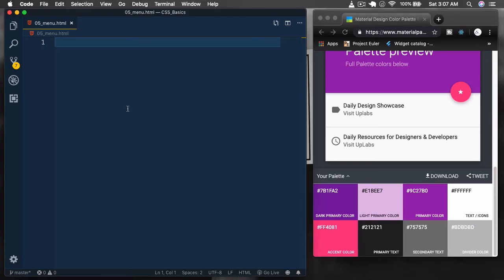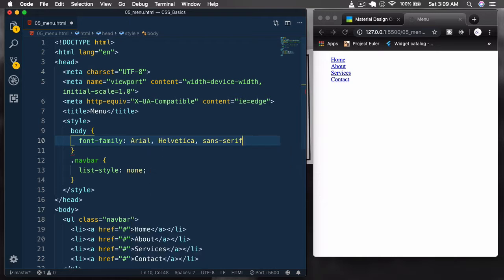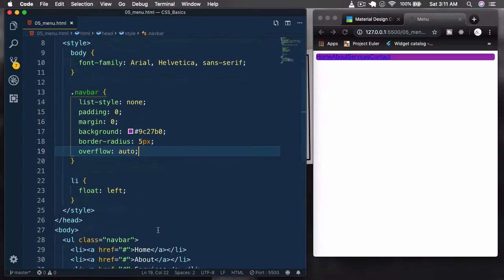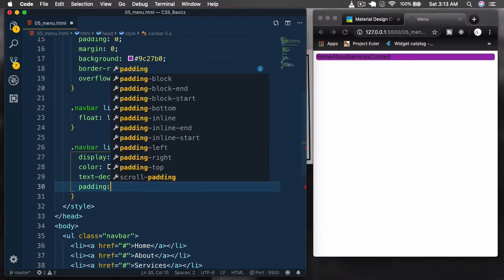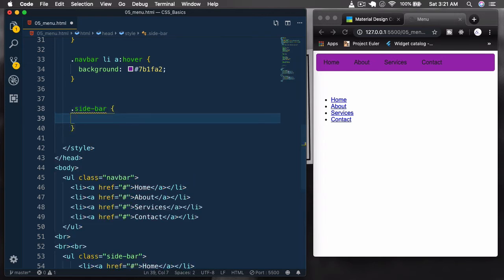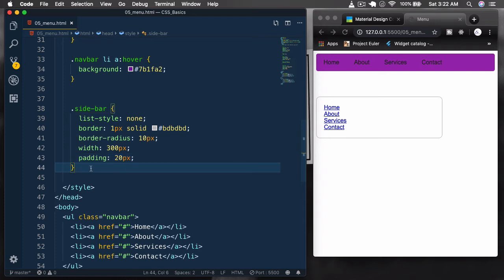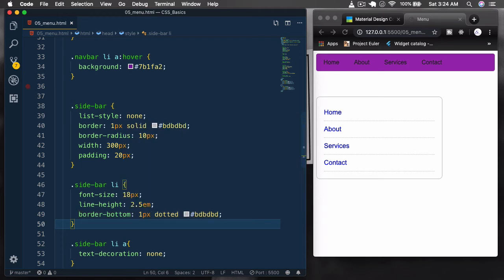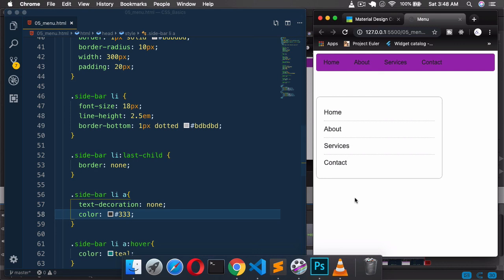09. Navigation Bar and Menu in CSS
In this video, we look at how we can create menu and navigation bar and customise it in css. We would create a side bar and a nav bar